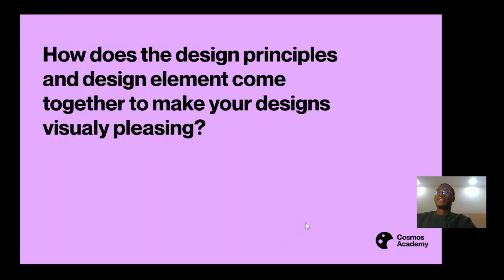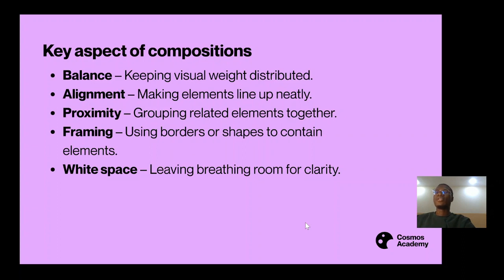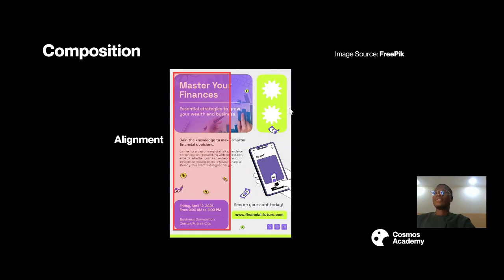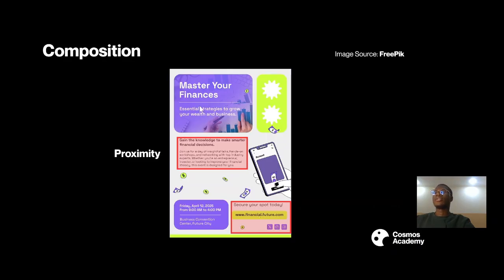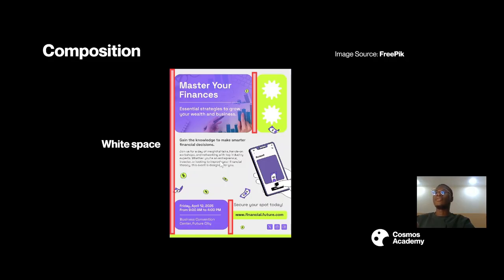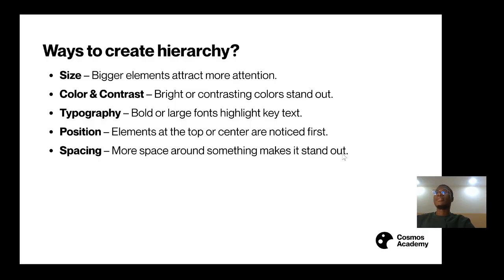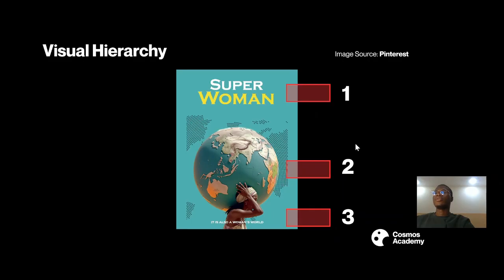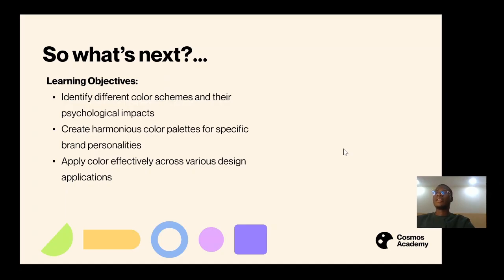Graphic Design Principles in Action (Part 3) – Introduction to Visual Hierarchy & Composition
Welcome to Part 3 of our Graphic Design Principles in Action series
In this session, we explore the foundations of Visual Hierarchy and Composition—essential tools for creating designs that are not only attractive but also effective in guiding user attention.

🔑 Key Concepts Covered:

Size relationships and their impact on perception

Visual weight and how it directs focus

Directional cues that guide the viewer’s eye flow

📌 Recommended before watching: Live Session 2

Whether you’re a beginner or looking to refine your design skills, this lesson will help you understand how to arrange elements strategically for maximum impact.